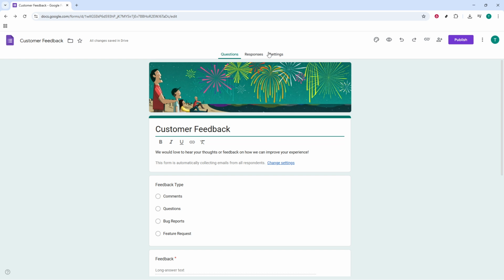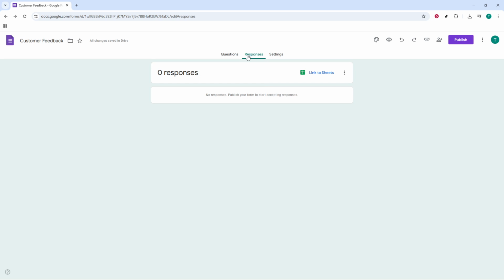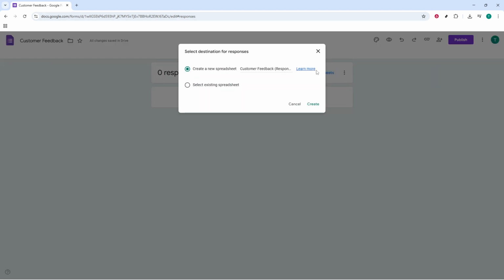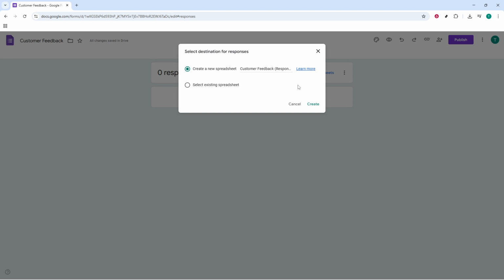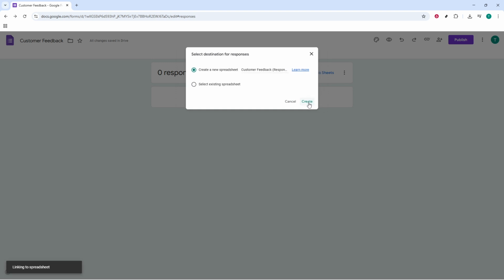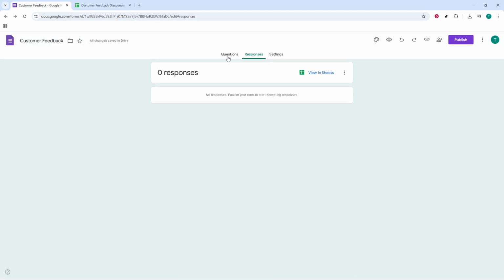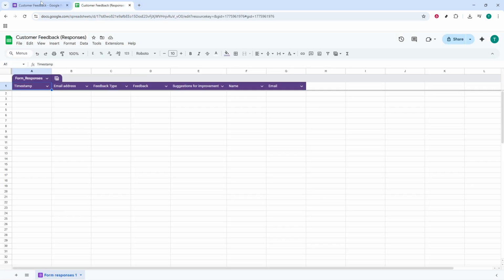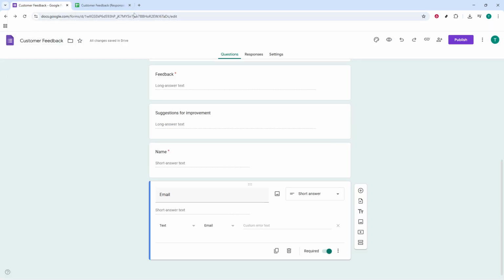How To Send Google Form Responses To Sheets (Step-By-Step)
Learn how to easily link your Google Forms to a Google Sheet to collect and organize your data automatically. This tutorial covers everything you need to know about syncing responses in real-time so you can analyze your information more efficiently.

In this video, you will learn:
• How to create a new spreadsheet for your form
• How to link an existing sheet to your responses
• Managing response destinations within Google Forms
• How to view and update data sync settings